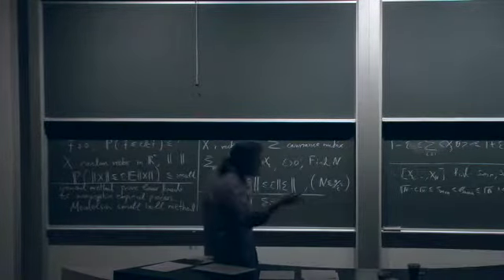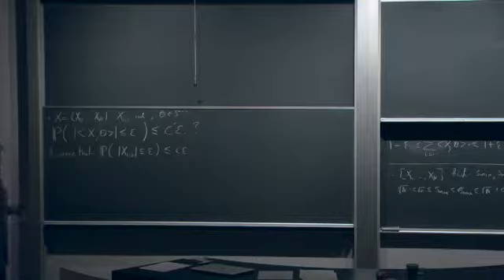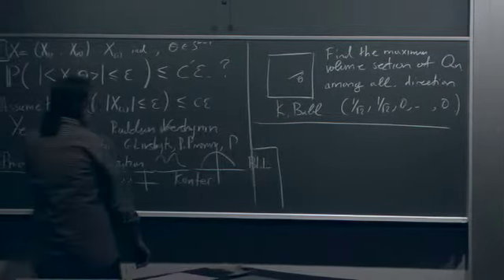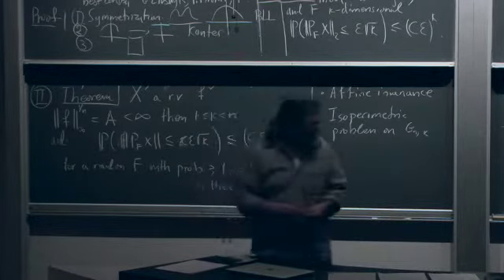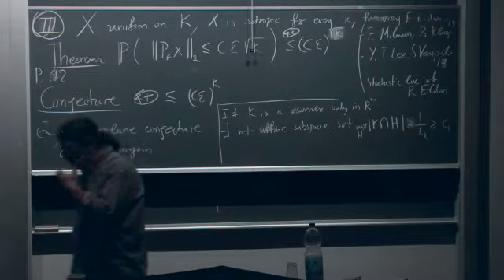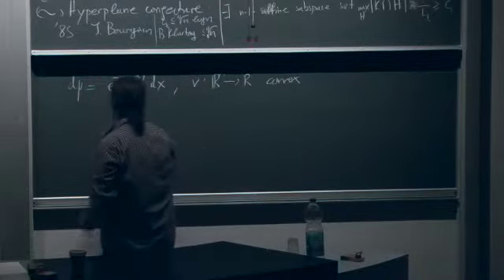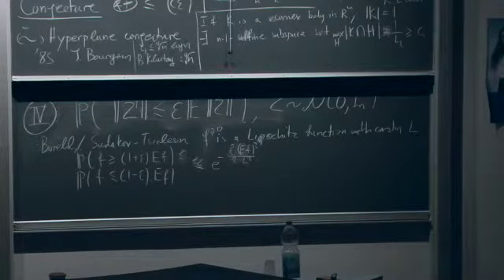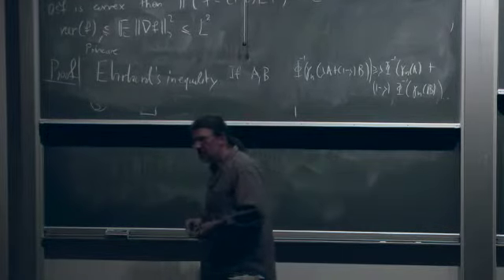GrigorisPaouris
Grigoris Paouris
(Texas A&M University)
The "Small ball" property in high dimensional measures